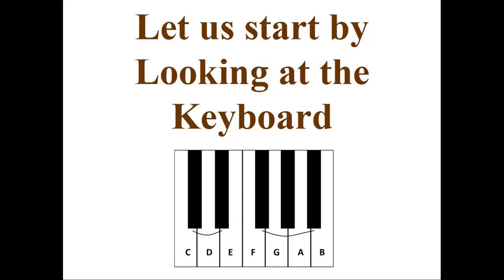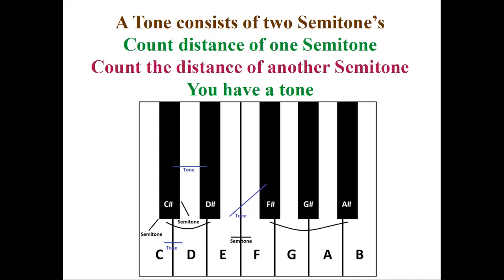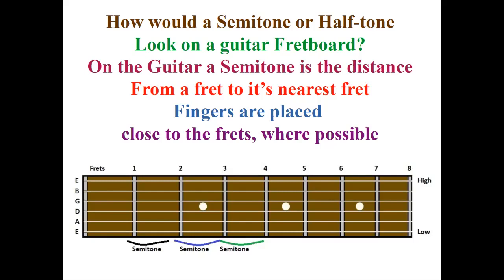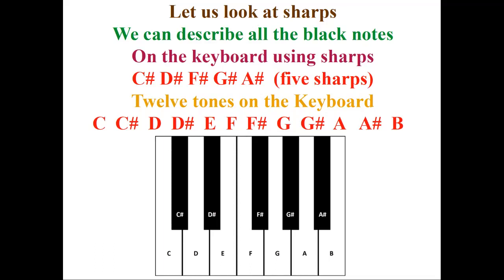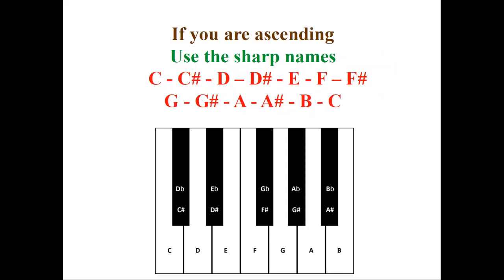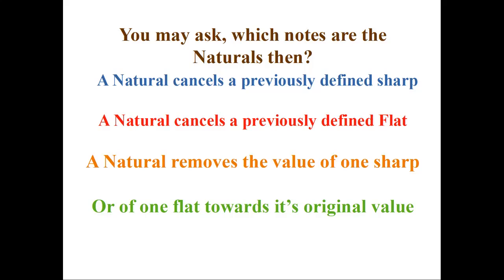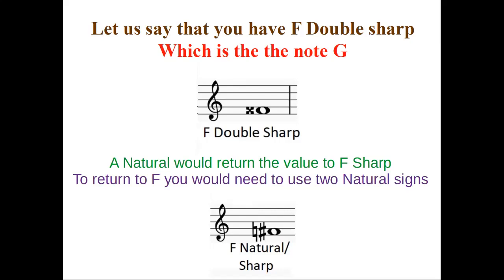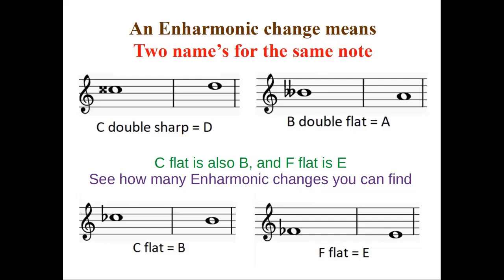Theory of Music, Grade 1, Lesson 5 with Franz Devantier